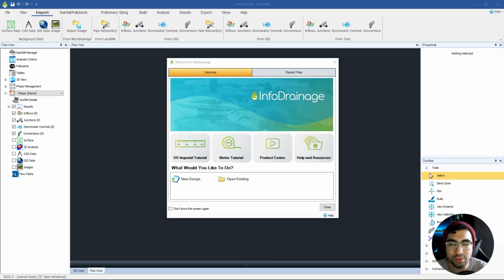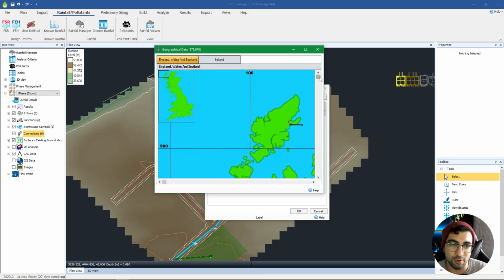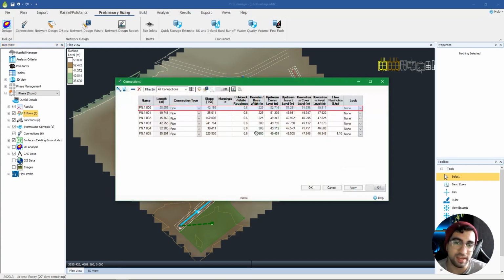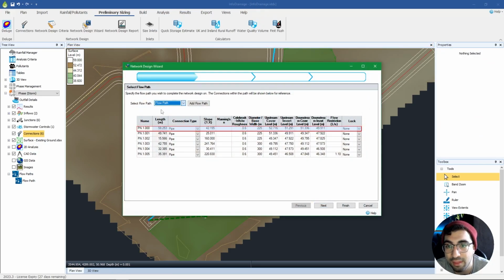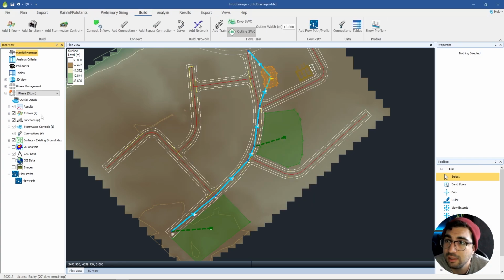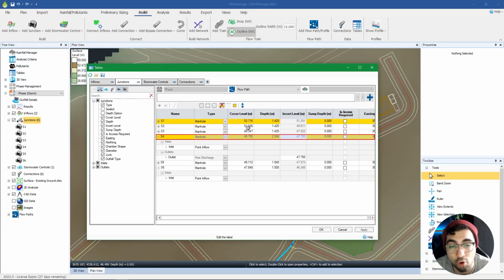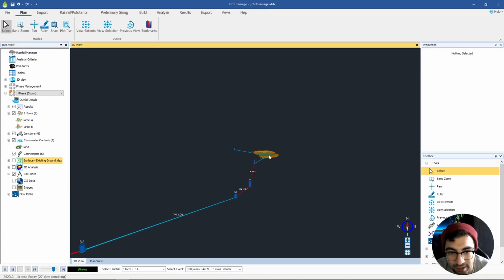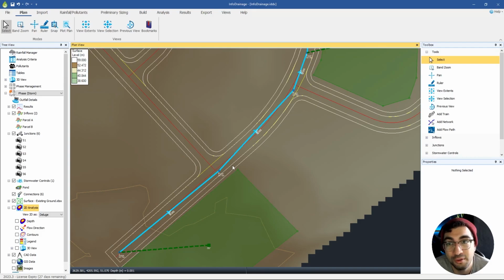InfoDrainage - Introduction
In this video, I will give you a quick overview of what is InfoDrainage and what it can do.